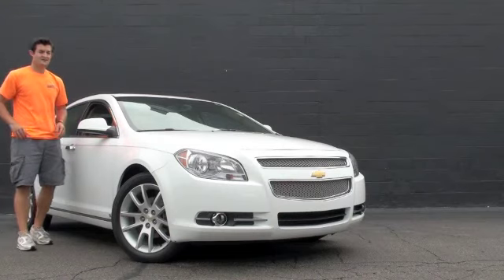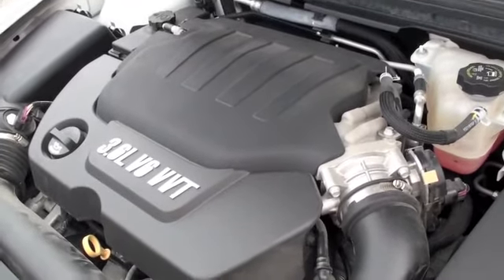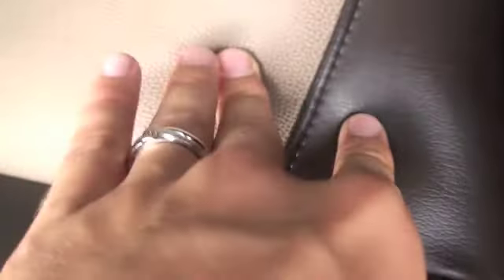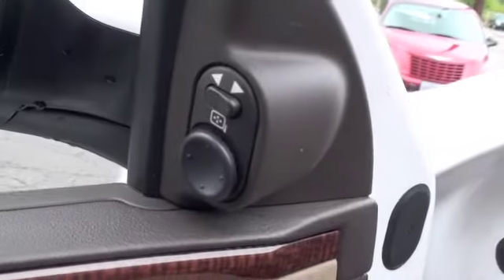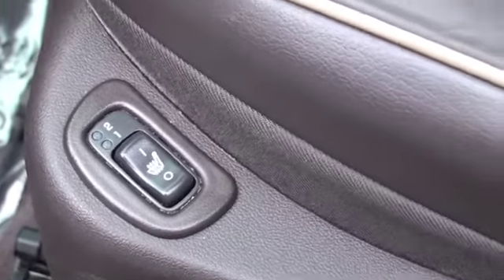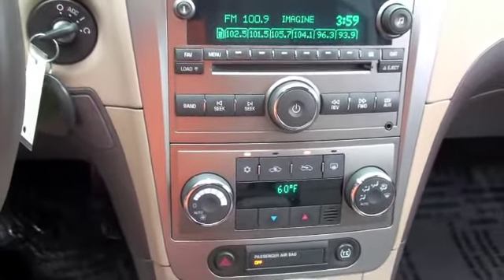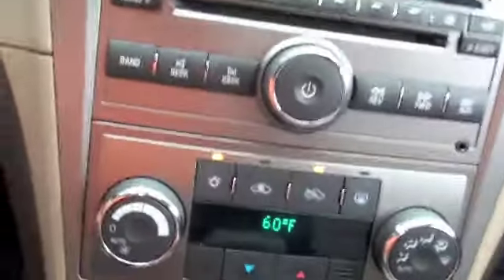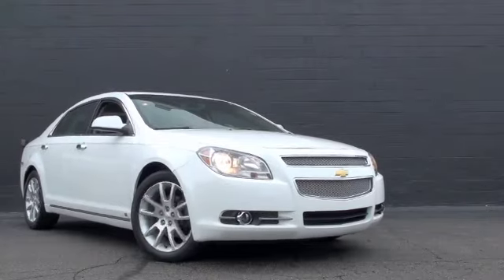2009 Chevrolet Malibu Walkaround Video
This 1-owner, premium, pre-owned 2009 Chevrolet Malibu LTZ is a fantastic luxurious sedan that is ready to WOW! you on every level! Dealing a quick-accelerating 6-cylinder engine, single disc cd player, auxilary audio input, satellite radio, cruise control, voice recognition, bluetooth technology, all power features, OnStar communications, 3 car garage link, sunroof, premium leather/heated seats, and a remote start for those freezing cold mornings!